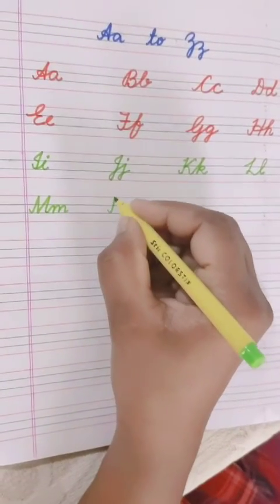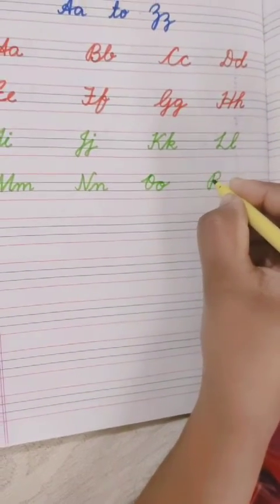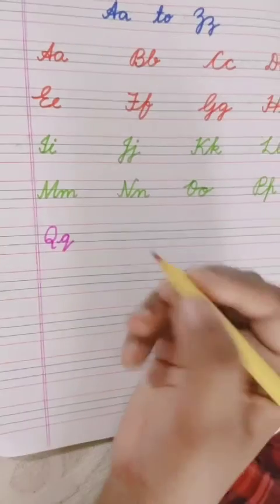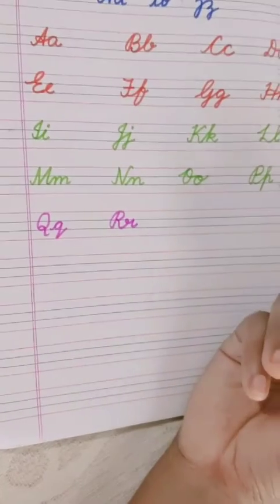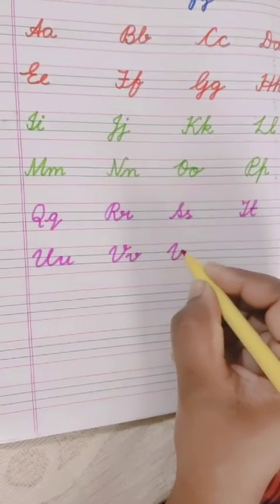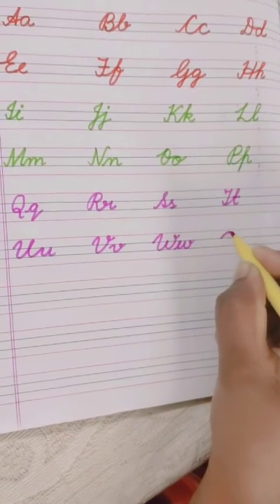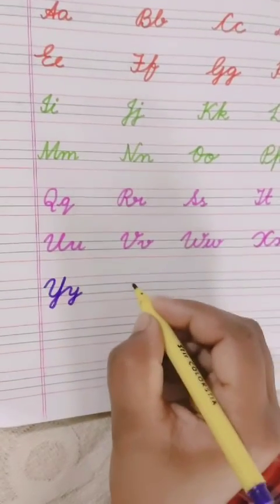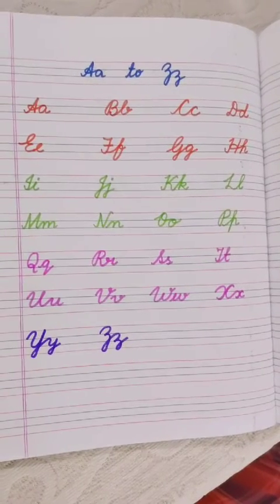Cursive joining letters (Aa-Zz) ### for kids